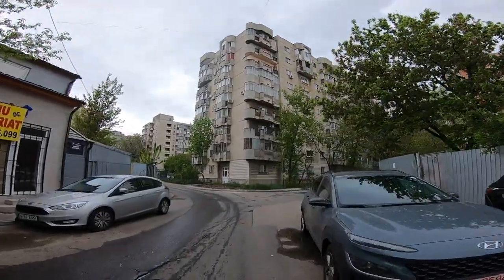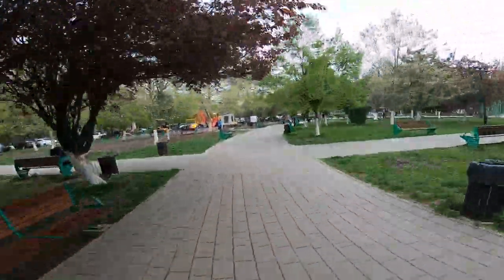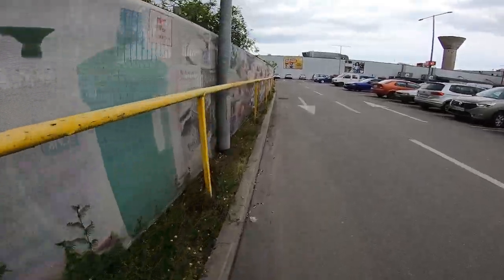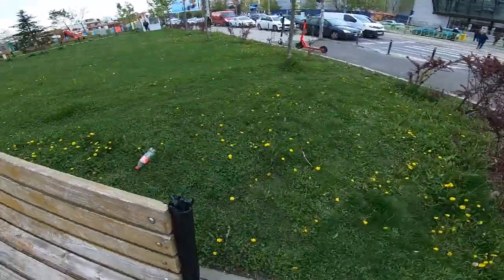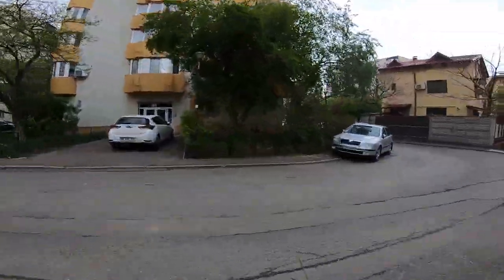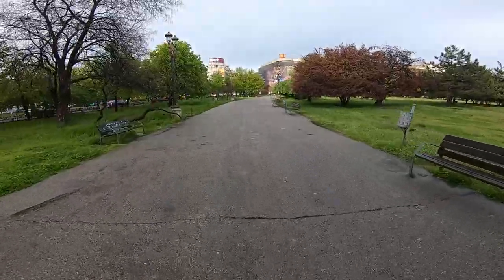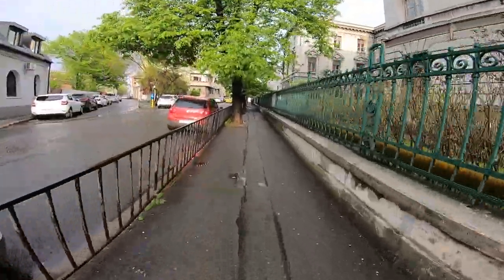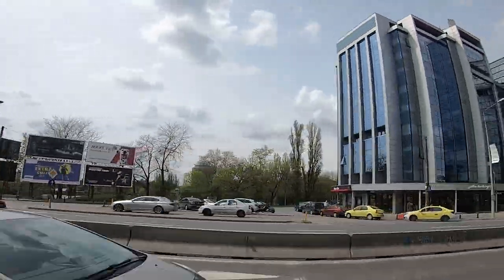Romania Special Part 1: How littered is Bucharest?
We are going on a trip to Eastern Europe! In part 1 of this Romania Special, we visit Bucharest, Romania's capital and the 4th largest city in the EU, to see where it stands in terms of littering, fly-tipping and the overall state of its public domains, like green spaces, residential areas and streets.
Of course, there are much better and much worse areas of Bucharest than what is shown here. This short clip only covers a few tiny parts of the city and is not meant to paint a complete picture, nevertheless, it should give you a rough idea of what to expect.